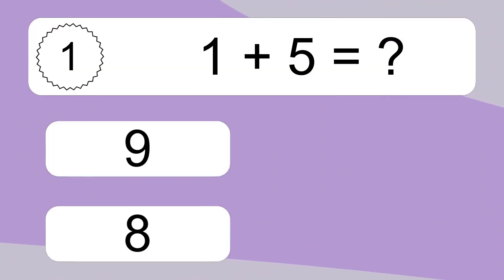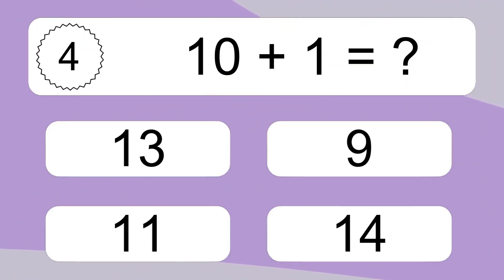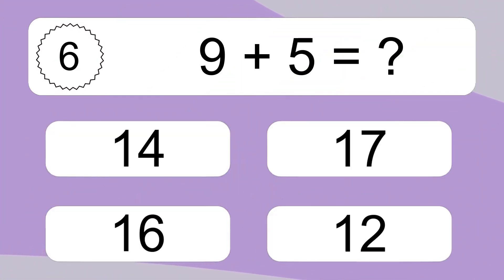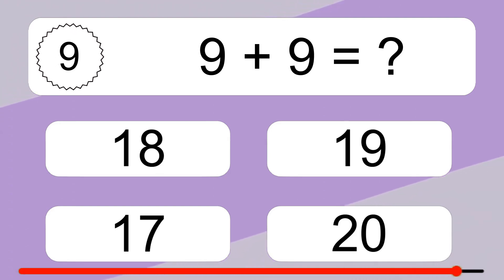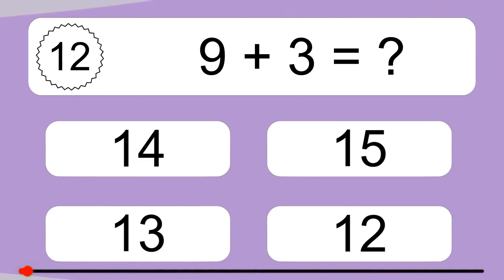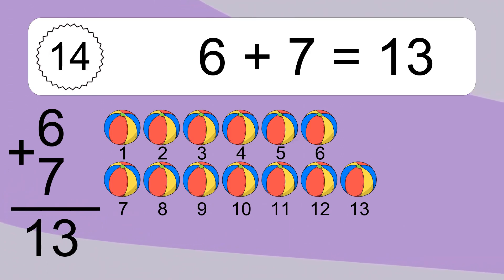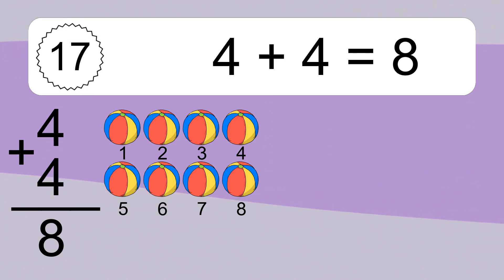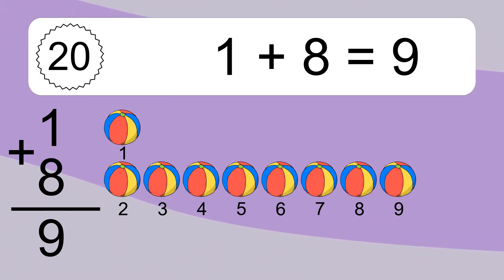20 Addition Quiz Exercises for Kids